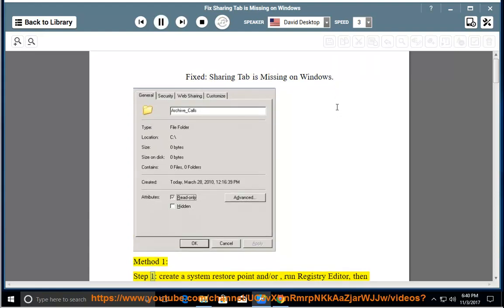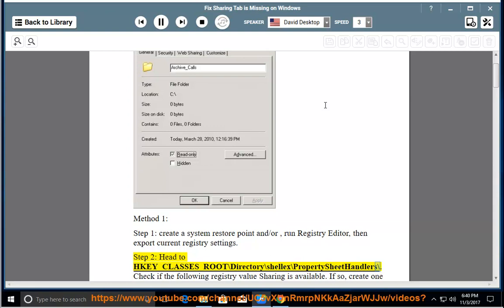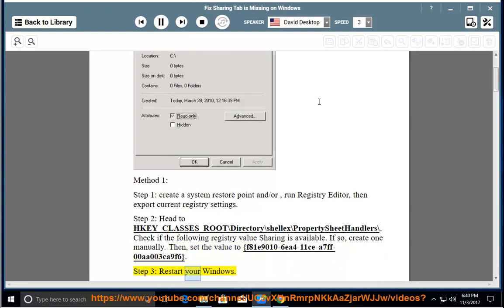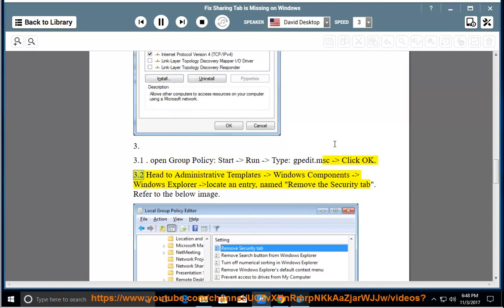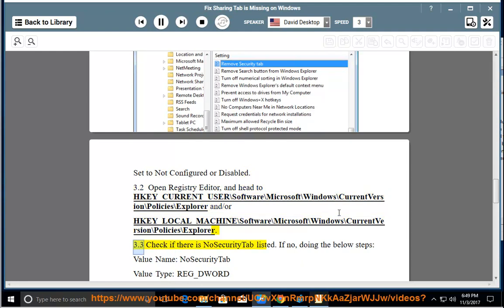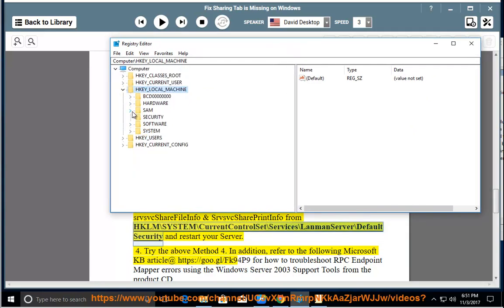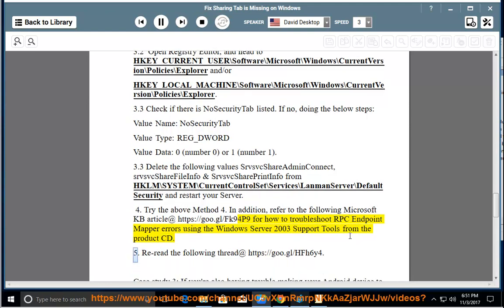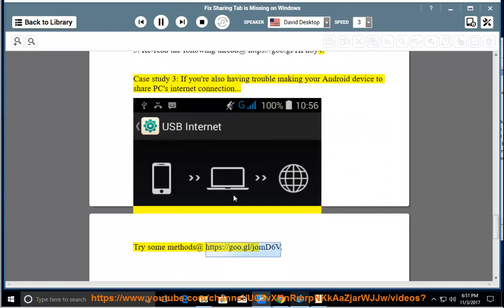Fix Sharing tab Missing in Folder Properties & Context on Windows 10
This vid helps Fix Sharing tab Missing in Folder Properties & Context on Windows 10.

Read text guide@ Learn more?

Can't open WFP engine while connecting to PIA OpenVPN for Windows.